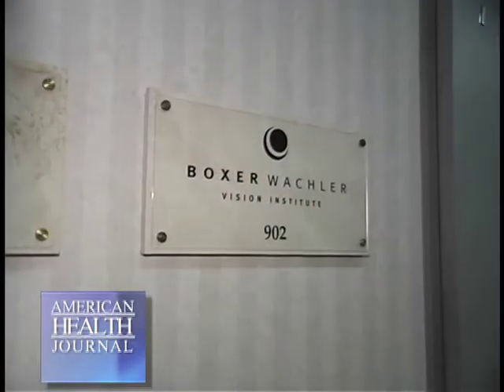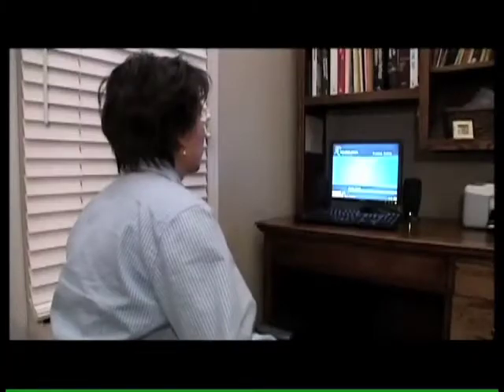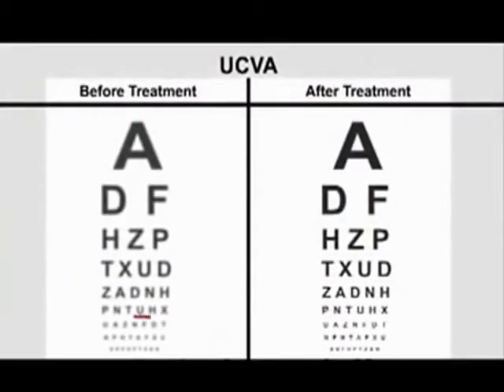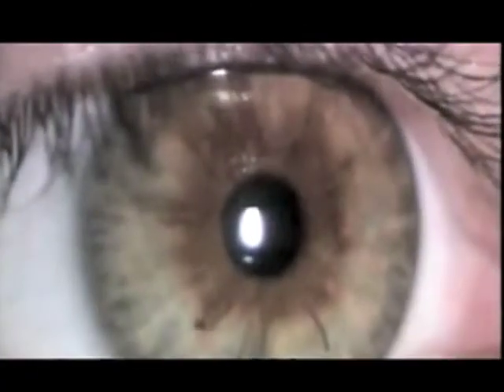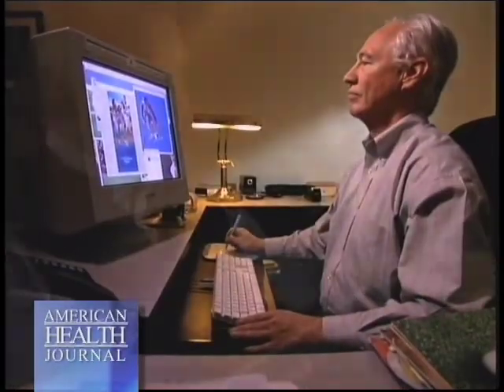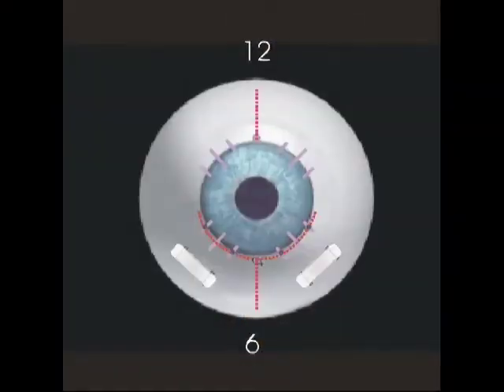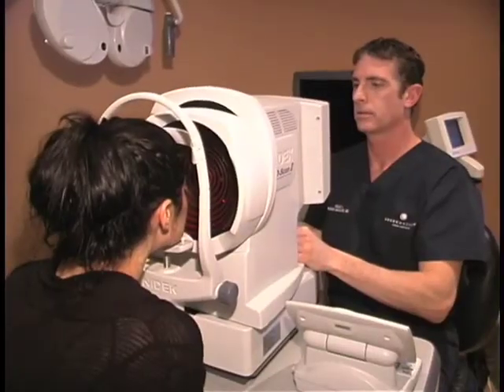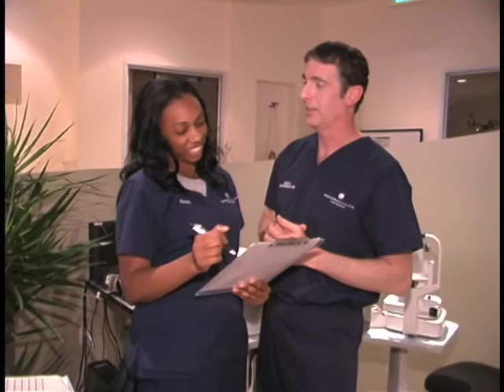Presbyopia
Presbyopia. Brian Boxer Wachler M.D. of the Boxer Wachler Vision Institute discusses presbyopia an eye condition that develops with age and affects more than 100million people worldwide. Dr Brian Boxer Wachler illustrates how minimally invasive surgical implants can restore clear vision. He also discusses computer software designed to improve presbyopia problems through eye exercises.